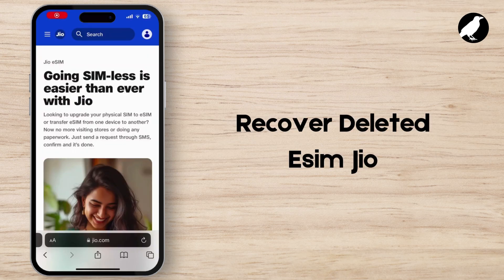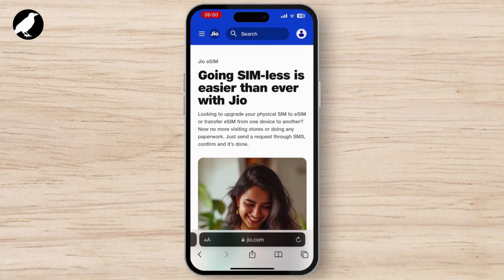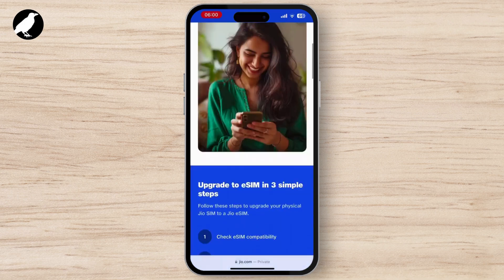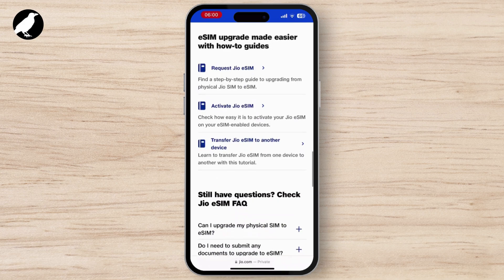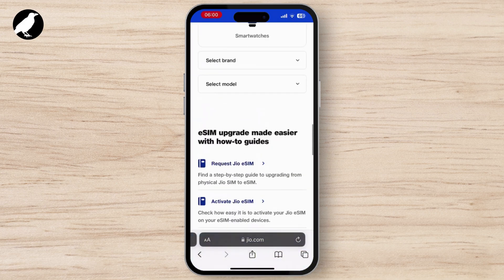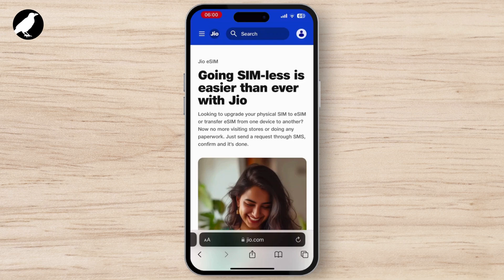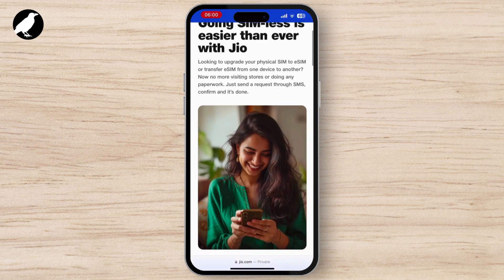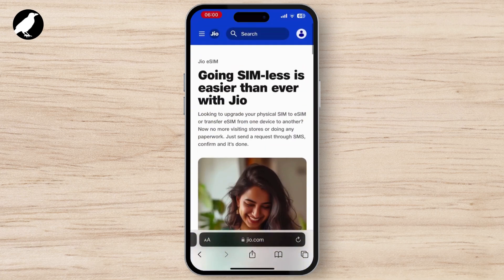How to Recover Deleted Esim Jio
Learn how to recover a deleted eSIM from Jio in this comprehensive tutorial. If you've accidentally deleted your eSIM profile from your iPhone or any device, don’t worry! We’ll guide you step by step to restore it quickly and easily.

In this video, you’ll discover how to recover a deleted eSIM Jio, as well as tips for managing your eSIM profiles effectively. Whether it's for Jio or Airtel, we've got you covered!

Timestamps:
0:00 Introduction
0:15 Step 1: Accessing eSIM Settings
0:32 Step 2: Recovering Your Deleted eSIM
0:50 Step 3: Verifying eSIM Activation